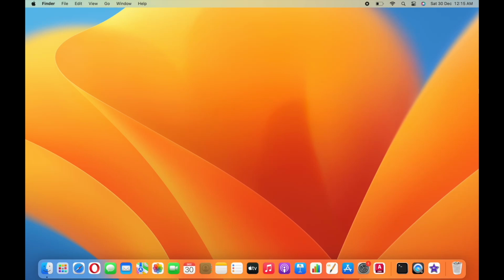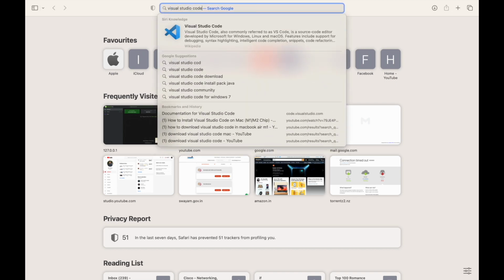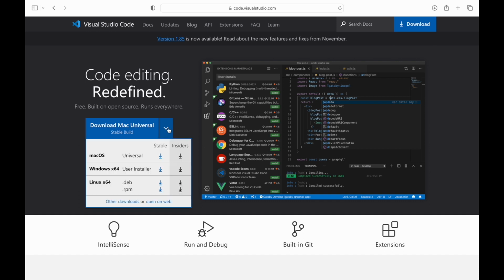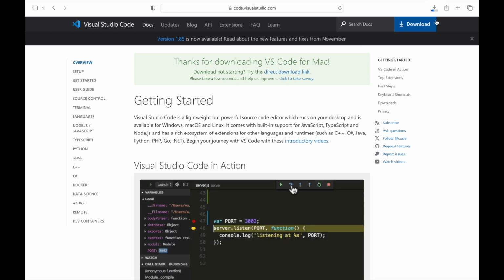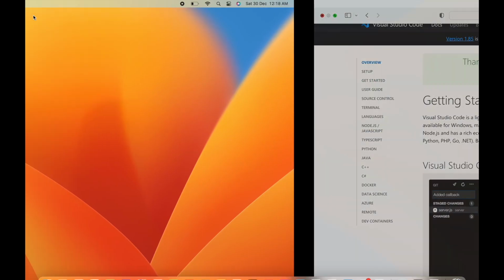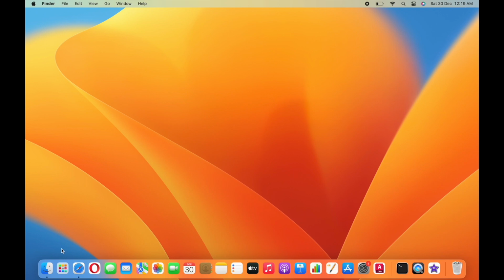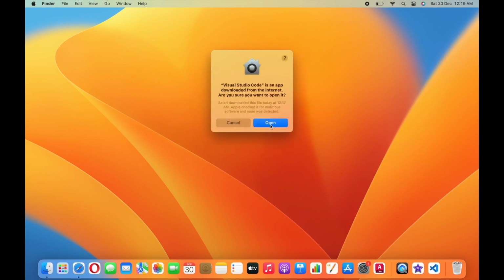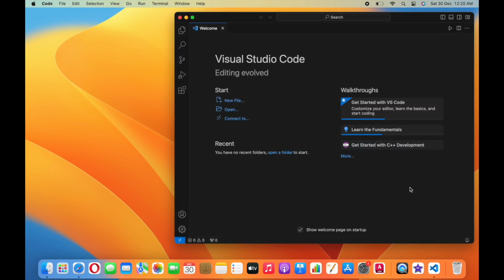How To Download Visual Studio Code In MacBook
In this video I am going to show you How To Install Visual Studio Code In MacBook M1, M2.

iSaurabh